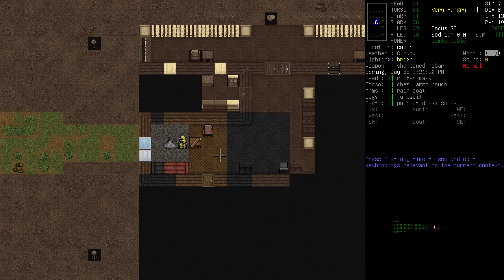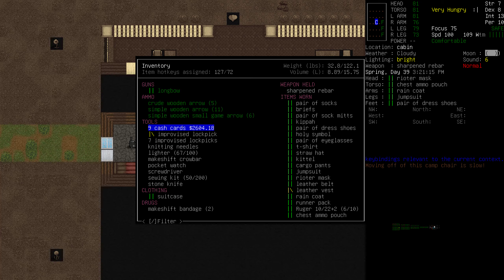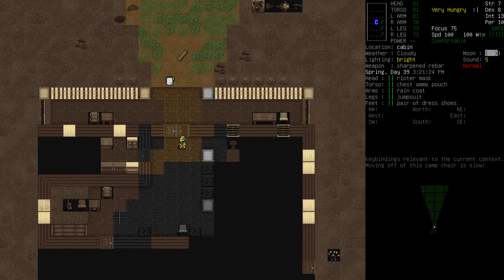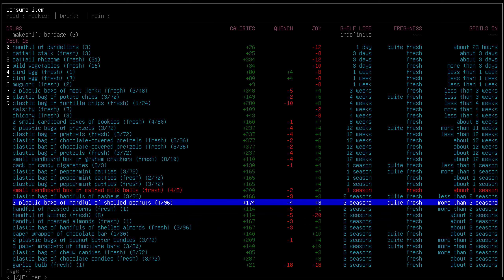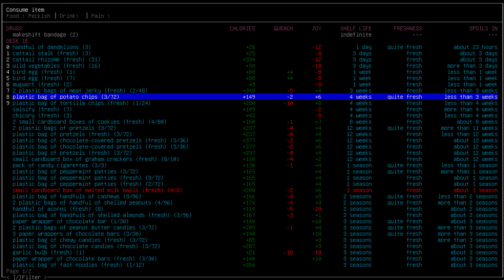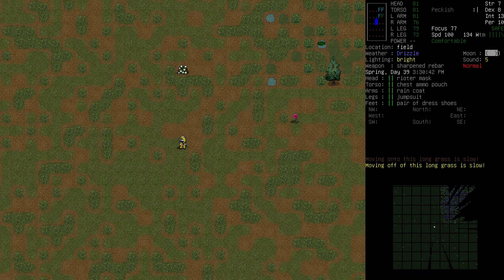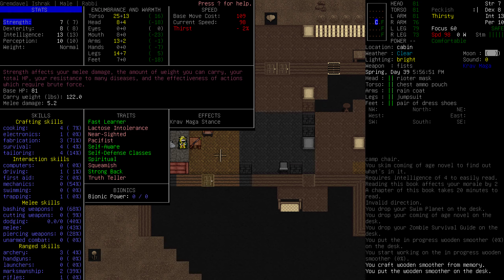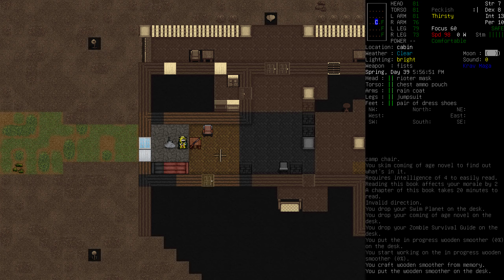Cataclysm: Dark Days Ahead -- Episode 29: Homes By The Park -- ✡Rabbi Run✡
Let's Play of Cataclysm: Dark Days Ahead: ✡Rabbi Run✡
Episode 29: Homes By The Park

We seek adventure and loot in a nearby town, throwing whatever books and first aid we can find into our suitcase while we hone our archery on zombies and their evil dogs...